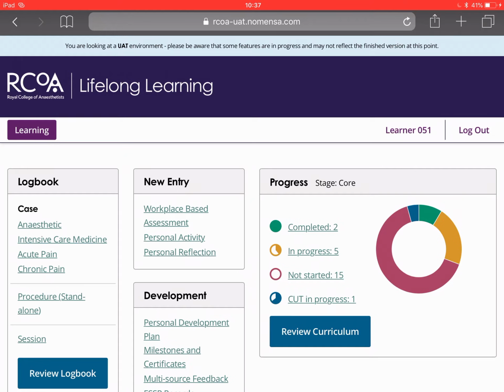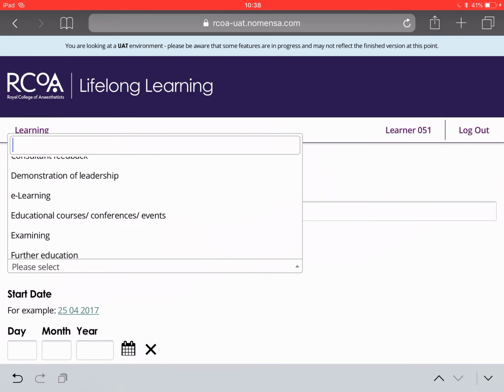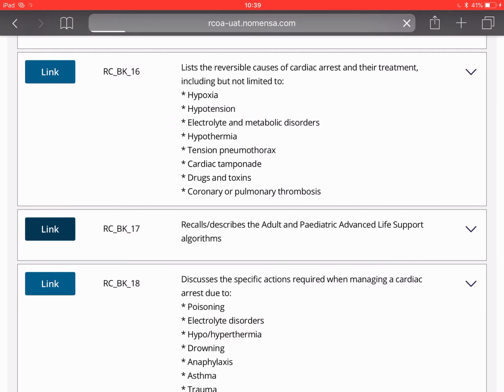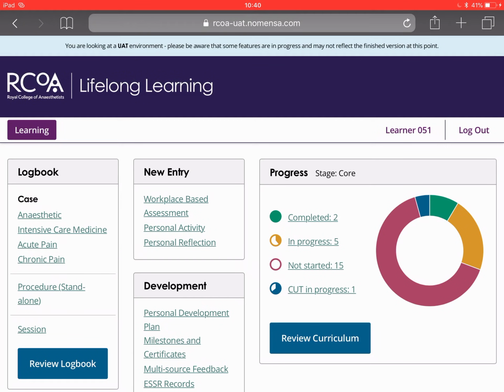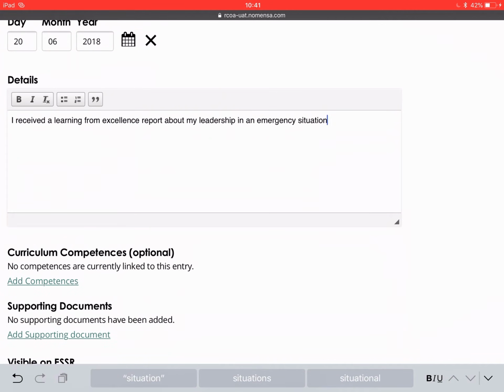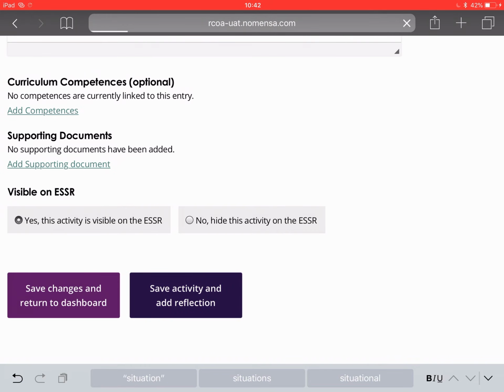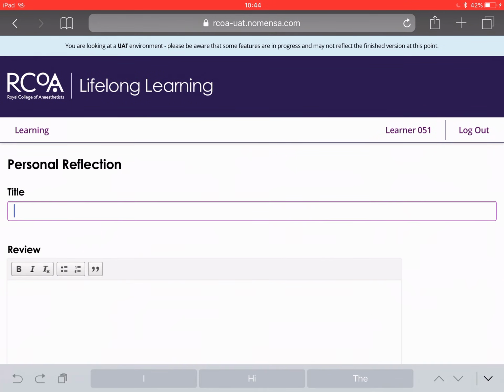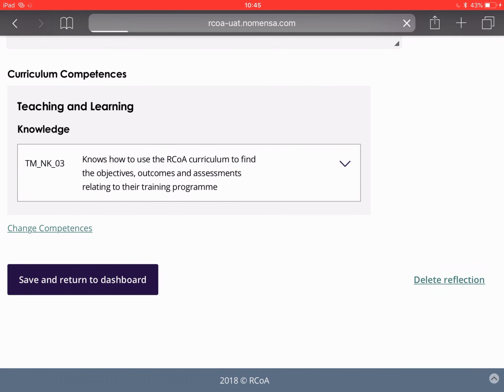RCoA Lifelong Learning: Personal activities and personal reflection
This video presents an overview of personal activities and reflection and is presented by Dr Toni Brunning.